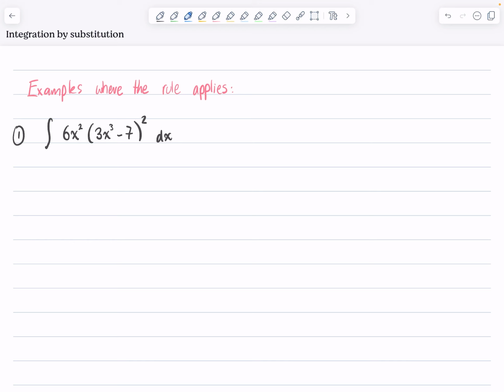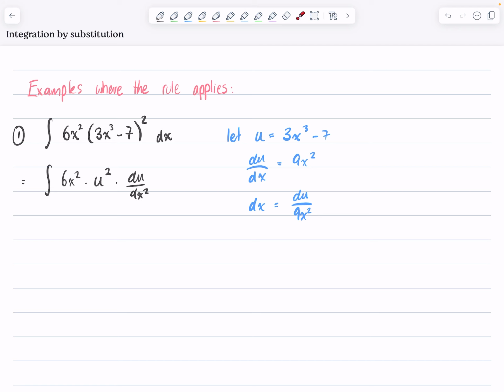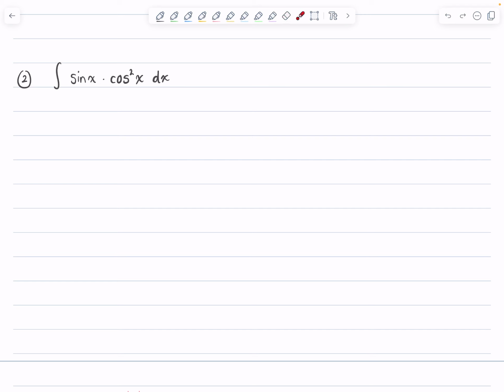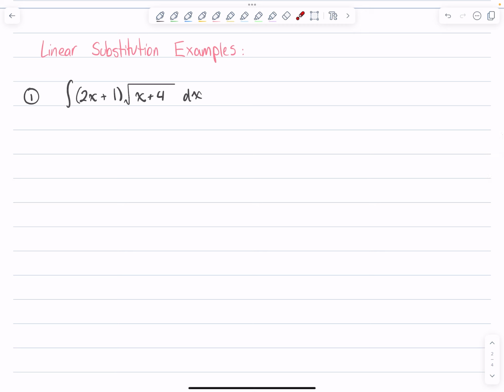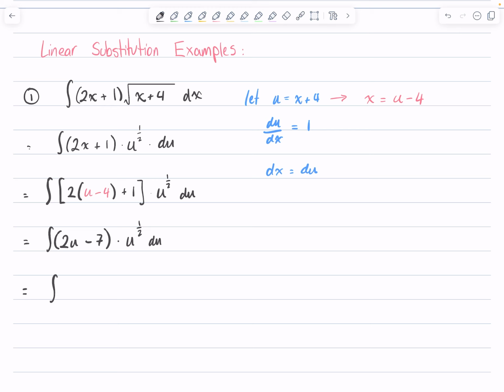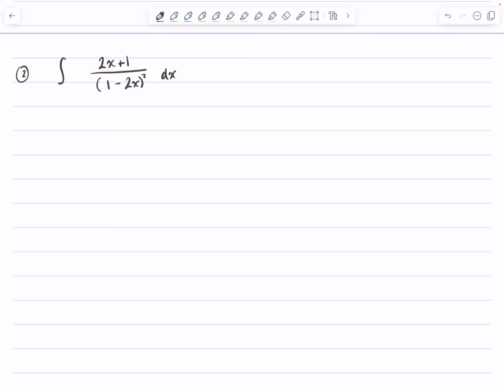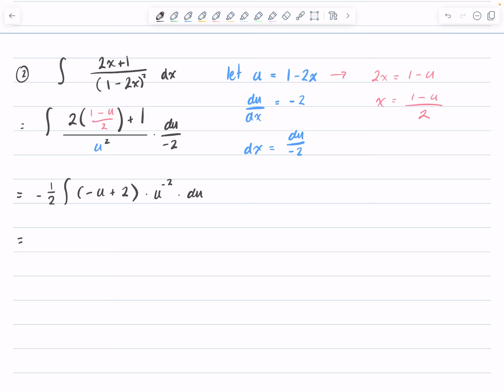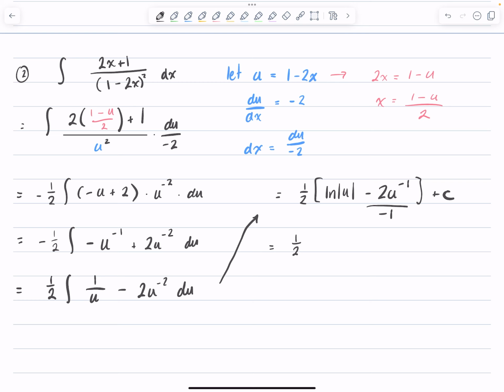Integration by Substitution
In this video we look at 4 worked examples of integration by substitution. 2 of these examples are linear substitution which are often more challenging for students. Hope these help.